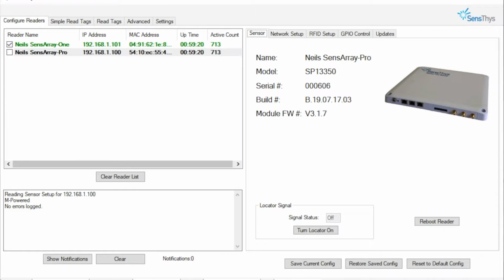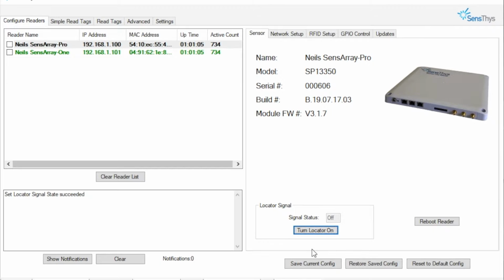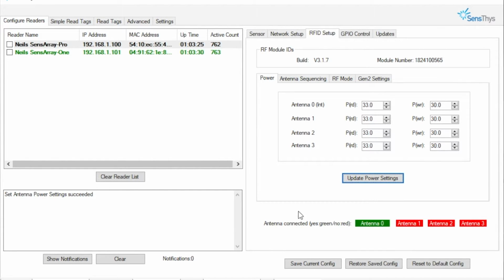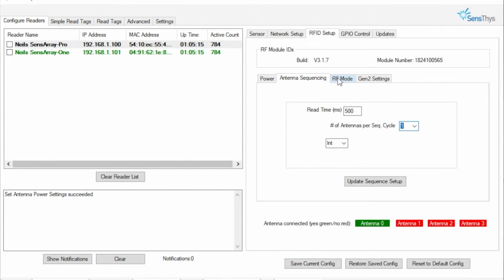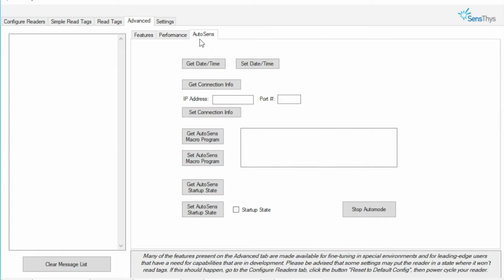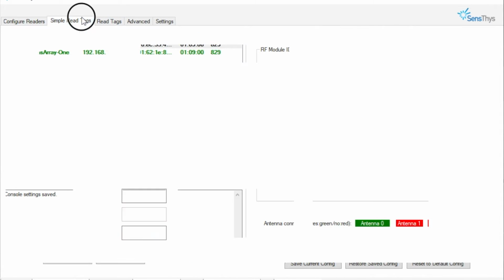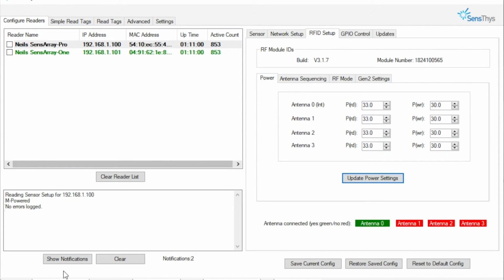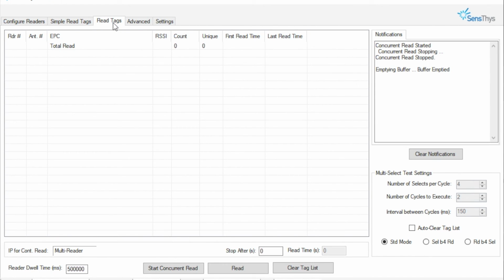SensArray/SensX Extreme User Guide Video 4: RFID Console Walkthrough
Now you have installed the RFID console, this video examines the features and functionality it offers and show you how to access these.